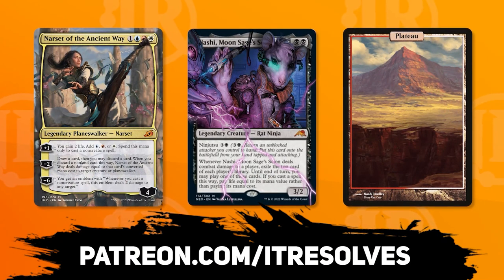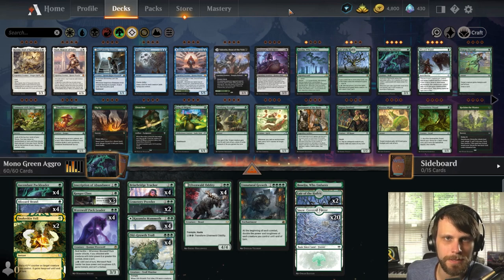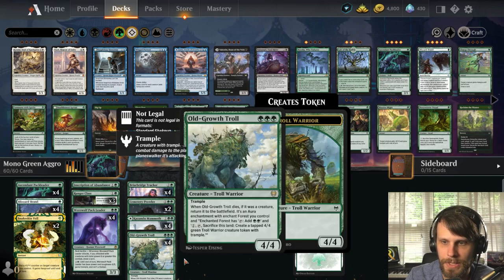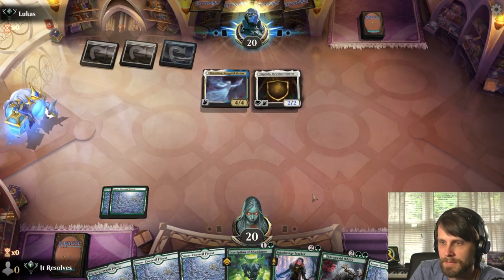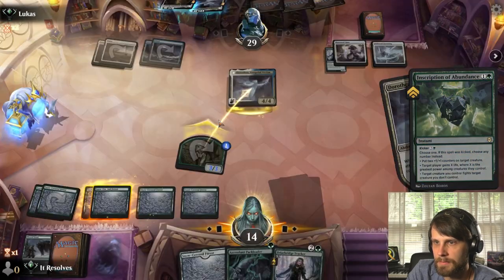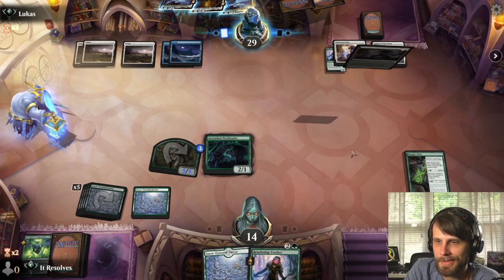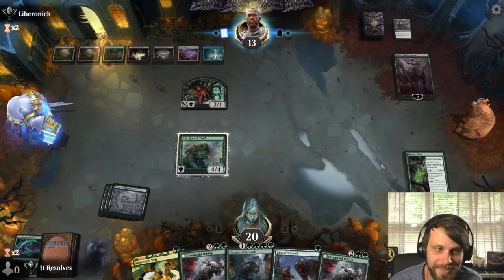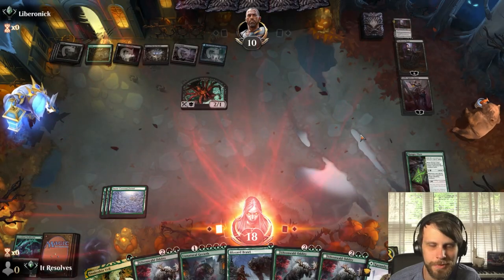MTG Arena | Kamigawa: Neon Dynasty Standard | Mono Green Stompy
Today we jump into MTG Arena and Kamigawa: Neon Dynasty Standard with a Mono Green Stompy deck. We know this deck has been good for quite some time, but how does it fair today with Kamigawa's release? Let's find out together!

Deck
4 Ascendant Packleader (VOW) 186
4 Werewolf Pack Leader (AFR) 211
4 Old-Growth Troll (KHM) 185
4 Kazandu Mammoth (ZNR) 189
4 Briarbridge Tracker (MID) 172
2 Cemetery Prowler (VOW) 191
4 Ulvenwald Oddity (VOW) 225
2 Snakeskin Veil (STA) 57
1 Inscription of Abundance (ZNR) 186
4 Blizzard Brawl (KHM) 162
3 Ranger Class (AFR) 202
1 Unnatural Growth (MID) 206
20 Snow-Covered Forest (KHM) 285
2 Lair of the Hydra (AFR) 259
1 Boseiju, Who Endures (NEO) 266

0:00 Introduction
0:27 Deck Tech
3:31 Game 1
8:37 Game 2
12:00 Game 3
15:26 Game 4
17:28 Game 5
21:28 Wrap-Up